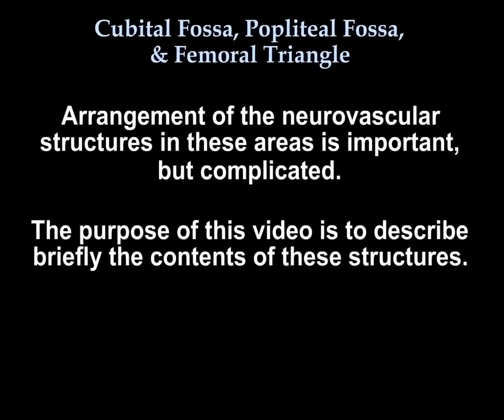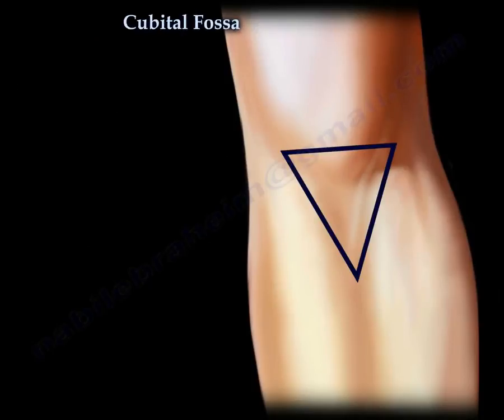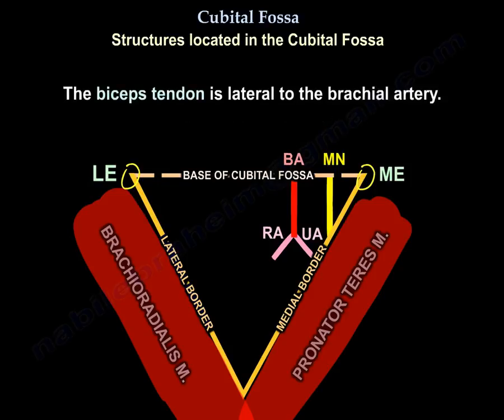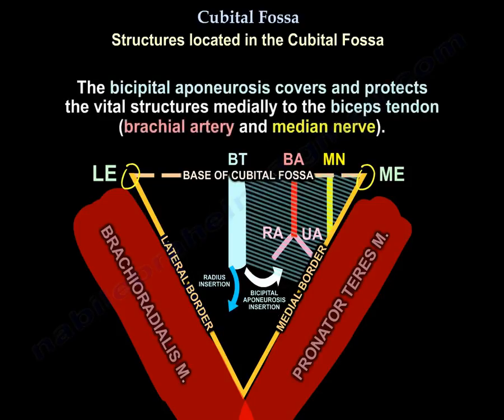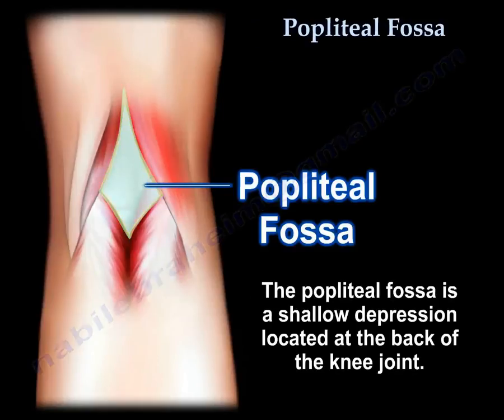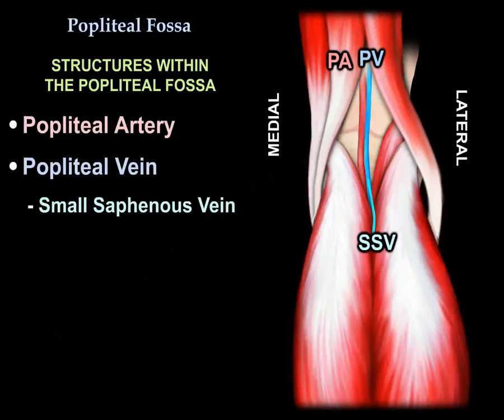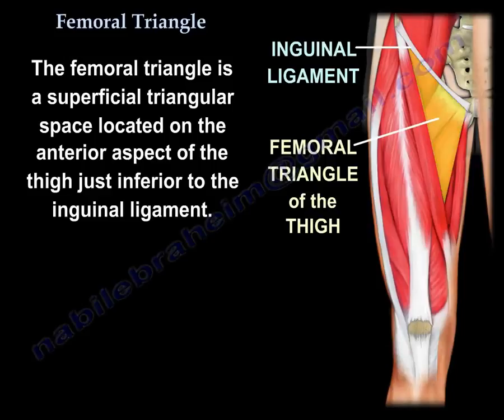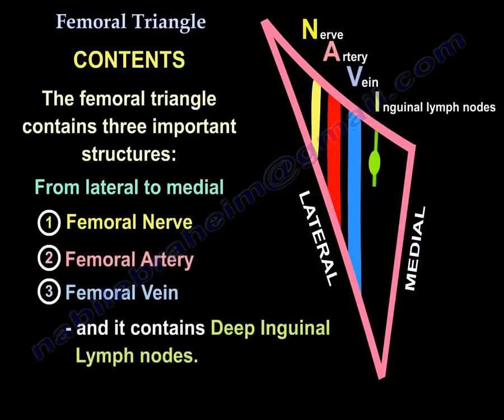Cubital Fossa, Popliteal Fossa, Femoral Triangle - Everything You Need To Know - Dr. Nabil Ebraheim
Dr. Ebraheim’s educational animated video describes the anatomy associated with the popliteal fossa - posterior knee.

Cubital Fossa, Popliteal Fossa, & Femoral Triangle
Arrangement of the neurovascular structures in these areas is important, but complicated. The purpose of this video is to describe briefly the contents of these structures.
Cubital Fossa
The contents of the cubital fossa from medial to lateral are the median nerve (most medial structure). The second structure is the brachial artery. The brachial artery bifurcates into the ulnar artery and the radial artery. The biceps tendon is lateral to the brachial artery. The biceps tendon has one main insertion laterally to the radial tuberosity and another insertion going medially to the bicipital aponeurosis. The bicipital aponeurosis covers and protects the vital structures medially to the biceps tendon (brachial artery and median nerve). Lateral to the biceps tendon is the radial nerve and its major branch, the posterior interosseous nerve.
Popliteal Fossa
The popliteal fossa is a shallow depression located at the back of the knee joint. The structures of the popliteal fossa from medial to lateral are the popliteal artery, popliteal vein, small saphenous vein, tibial nerve, and the common peroneal nerve which runs across the upper lateral border of the popliteal fossa.
Femoral Triangle
The femoral triangle is a superficial triangular space located on the anterior aspect of the thigh just inferior to the inguinal ligament. The femoral triangle contains three important structures from lateral to medial: the femoral nerve, the femoral artery, the femoral vein, and the the deep inguinal lymph nodes.